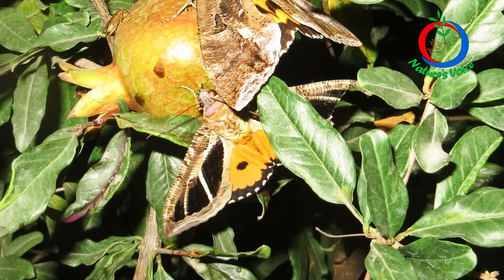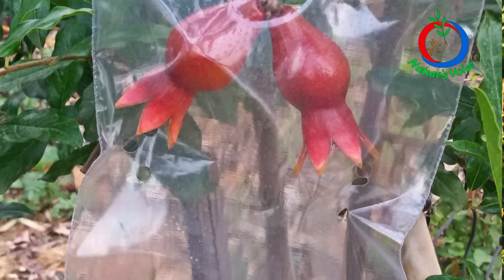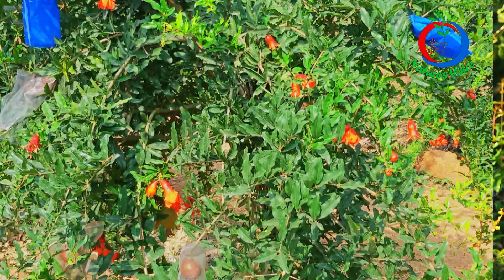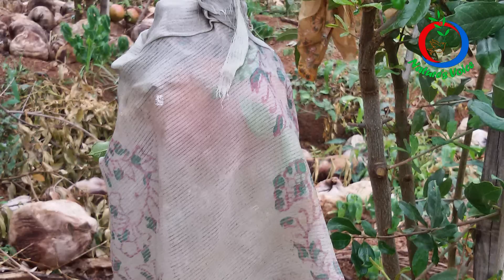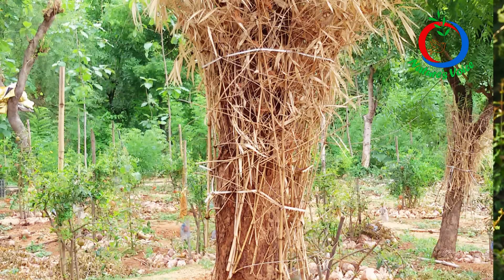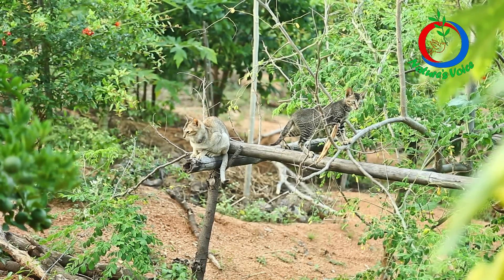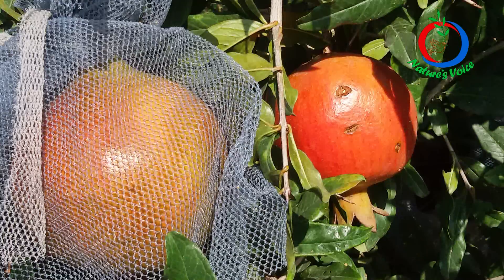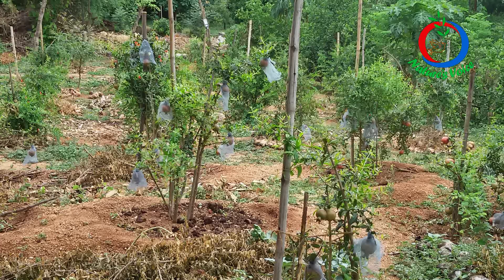Protecting Pomegranate Fruits Naturally by Pf.Syamasundar Reddy -IIIT Hyd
Protecting pomegranate fruits from squirrels, birds, borers and fruit sucking moths is a challenging task especially in natural farming. There are lots of trials and errors in the evolution of cost-effective and sustainable solutions for these problems independently and collectively over a period of time. In the battle between the pests and the farmer, neither success nor failure is permanent. This story of Dr Shyamsundar Reddy is one of the best reflections of confrontation between pests and the farmer.